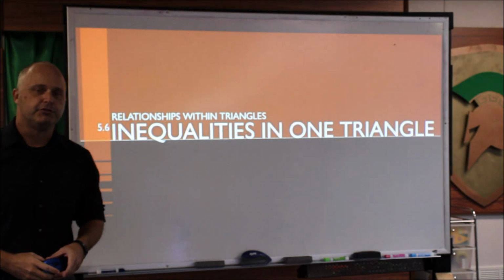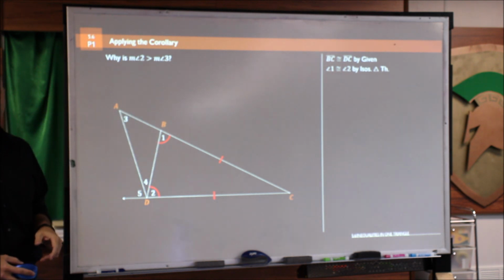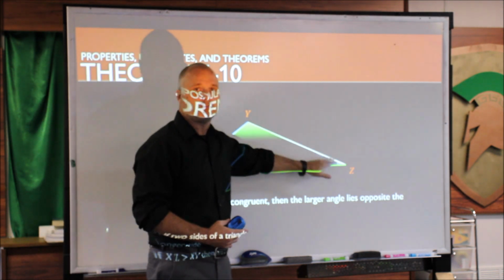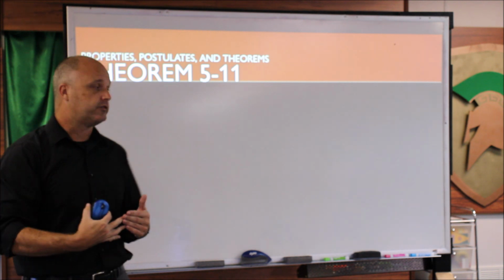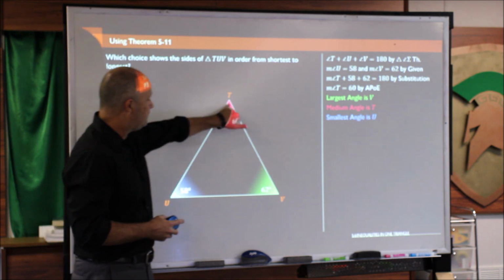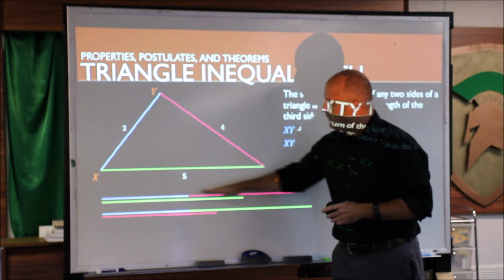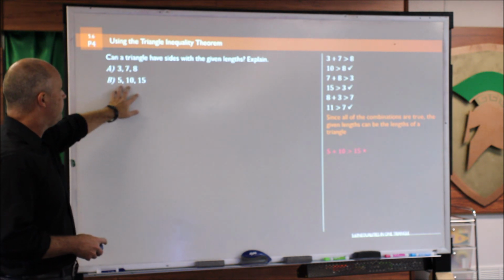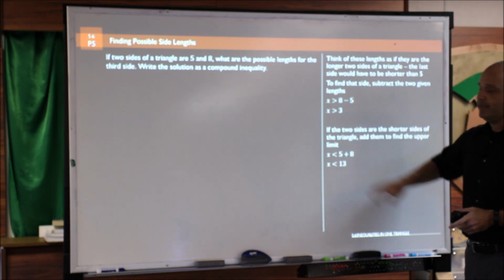2021 Geometry Lecture 5 6 Inequalities in One Triangle